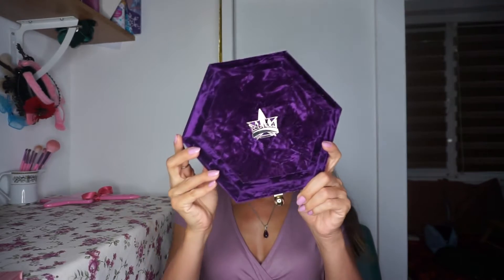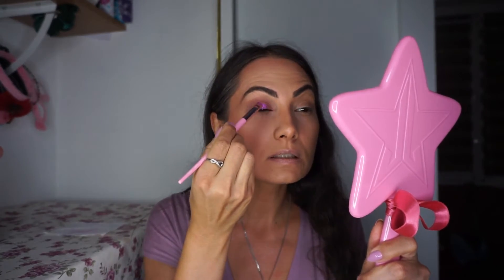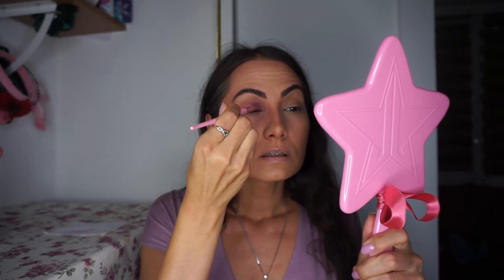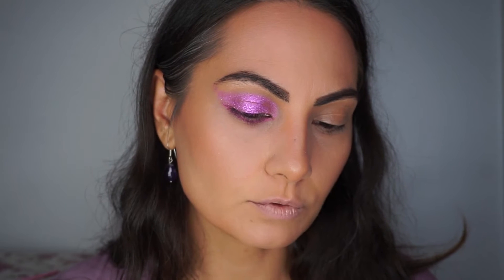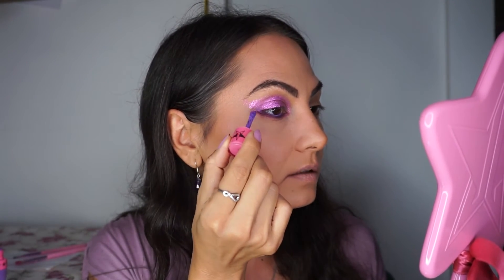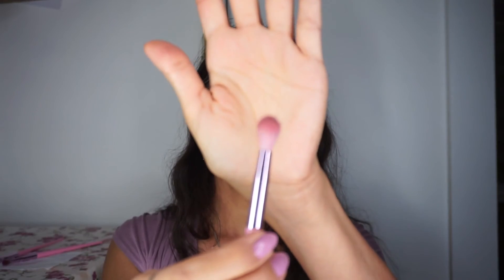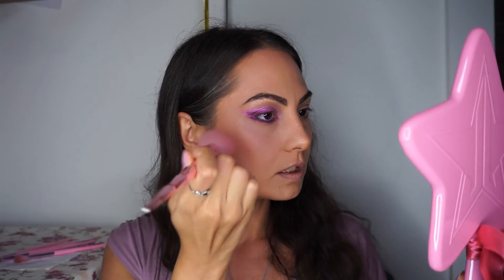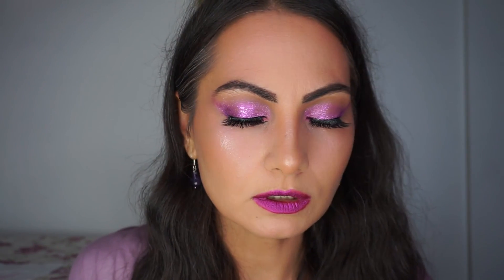Blood Lust Magic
Hi beauty and purple lovers!

VERY excited to create a purple makeup look using the beautiful "Blood Lust" Palette! And for my lips another iconic product by Jeffree Star Cosmetics - "I'm Vulgar" Velour Liquid Lipstick!

Highlighter - AMAZING "Rose Gold" from "Cavity" Palette.
Cheers, Yordanka